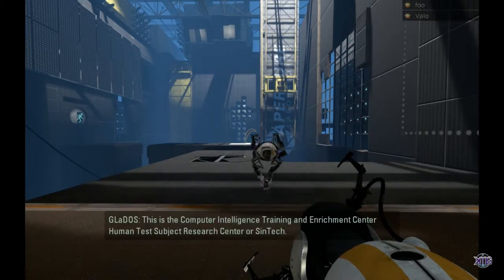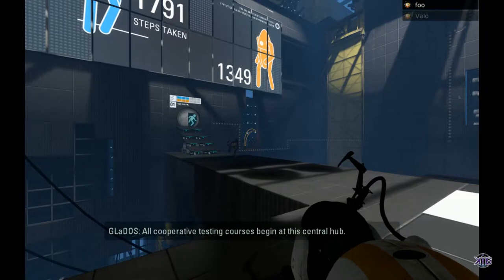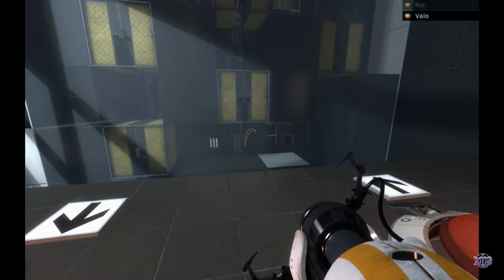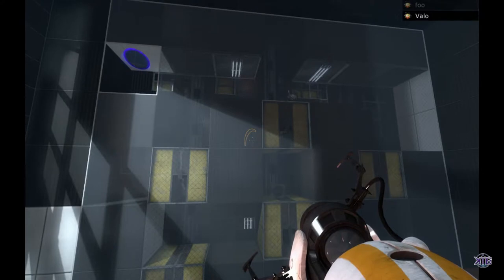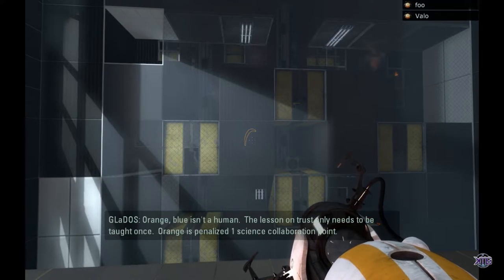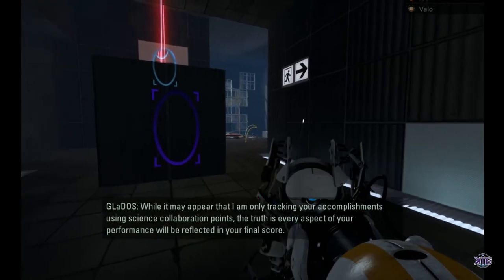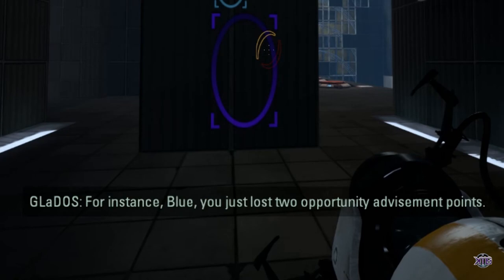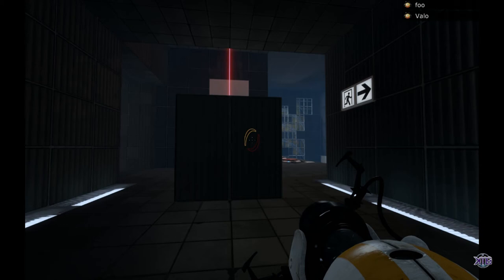F.A.I. Portal 2 - Newb Teamwork! Part 03 (WORST PLAYERS EVER!)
F*#$1%$ Around In (F.A.I.) Portal 2: Newb Teamwork! Part 03

This will be another series, no idea how long, of f*#$1%$ around in Portal 2 on PC with TheHacker. This series is named 'Newb Teamwork' because we are probably the only PC gamers over 10yo who have never played a Portal game before... and it really shows! So believe it or not, this is our very first play of Portal 2... and the horrendously sad behaviour that ensued!

Warning: Naughty words within!

Join KMGS Membership and help support your favourite creators by becoming a Patron of KMGS Films for as little as $1 per month!